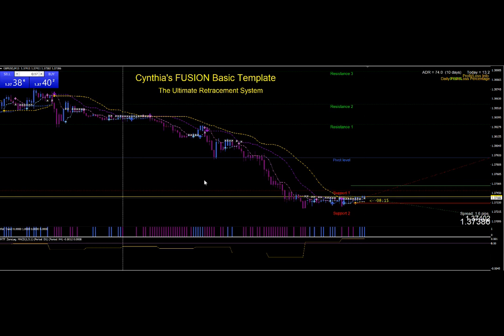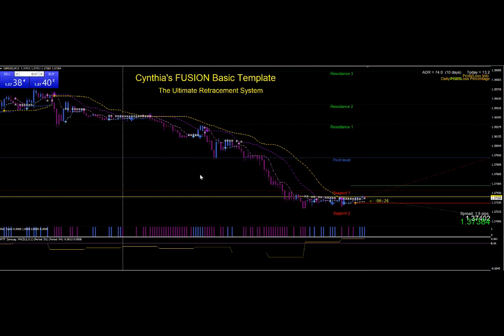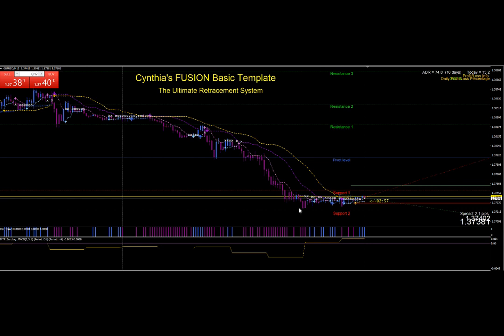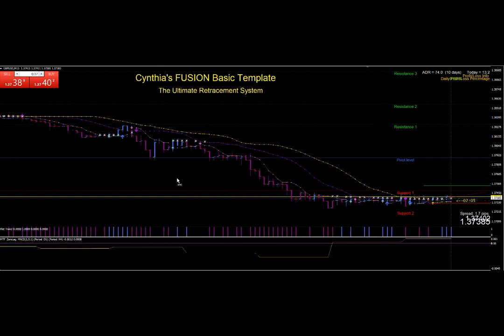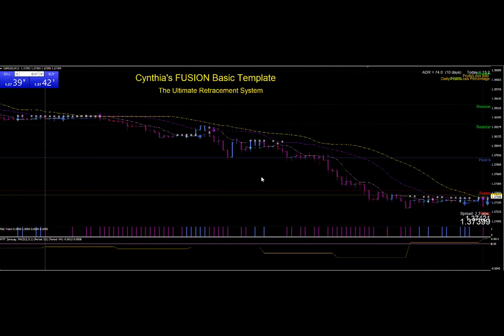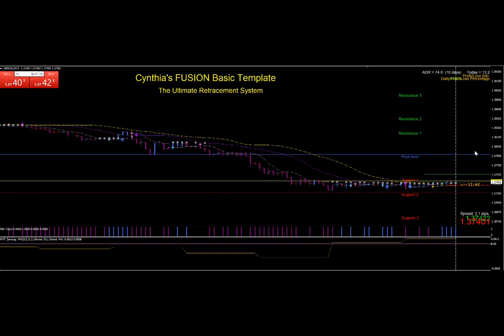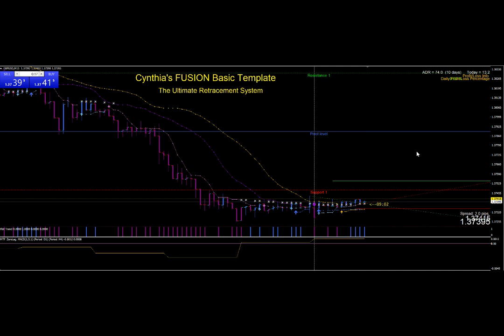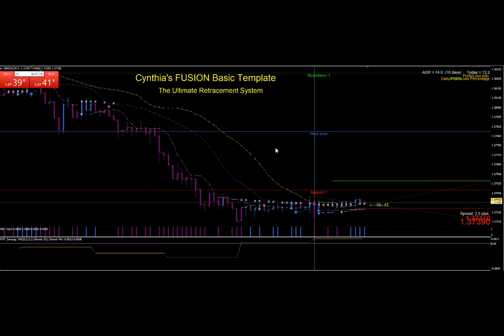Cynthia's Basic Fusion MT4 Forex Trading System Intro 2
CREATED BY CYNTHIA OF DAY TRADE FOREX, FOREX TRADER AND SYSTEM DEVELOPER SINCE 2004.

The Ultimate Complete Forex Trading System Using Her Favorite Indicators From The Last 11 Years Of Creating Color Coded MT4 Trading Systems…. A ‘Fusion’ Of The Best Of The Best!

All Indicators Show Trend And Momentum And Are Color Coded For Easy Understanding Of Trend, Entries, Re-Entries After Retracements, And Exits, And Are Non-Lagging And Non-Repainting.

By Trading Retracements, You Don’t Have To Perfectly Catch The Beginning Of A Trend, You Can Wait And See When The Price Pulls Back And Enter At An Opportune Time When Price Resumes The Main Trend.

There Are 3 Different Colored Bollinger Band Dotted Trend Lines With Arrows In The Main Window That Follow Price Action In The Candles And React To Volatility.

The Bollinger Band trend lines react to volatility the same way a Bollinger Band indicator works.  The lines become very far apart when volatility is strong, and get very narrow and tight when volatility decreases.

All you have to do is watch and wait for all three Bollinger Band trend lines to agree in color and use the arrows (with popup alerts!) to determine exact entry.  Trades placed in this manner are very high probability for good success.

The 3 Colored Bollinger Band Dotted Trend Lines Help Us To Avoid Most Of The Consolidation Flat Trend Areas That Can Whipsaw Our Trades.

THIS IS ONE OF THE STRONGEST FEATURES OF THIS TEMPLATE!